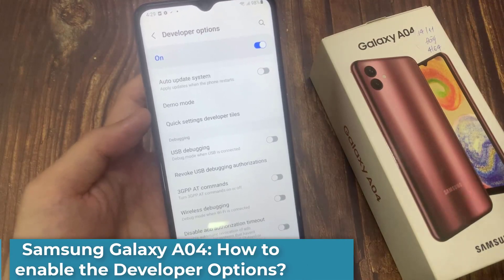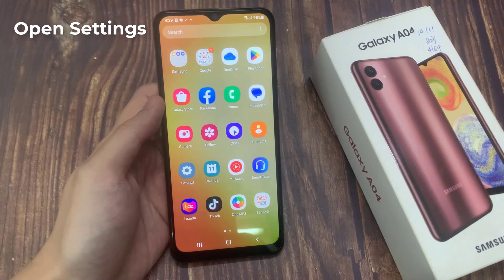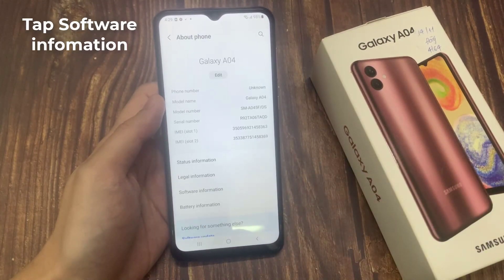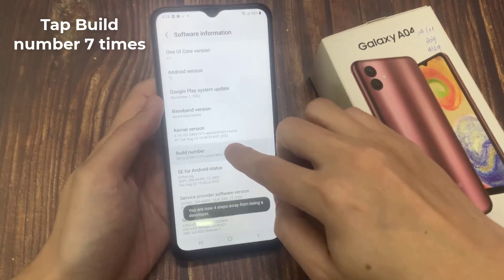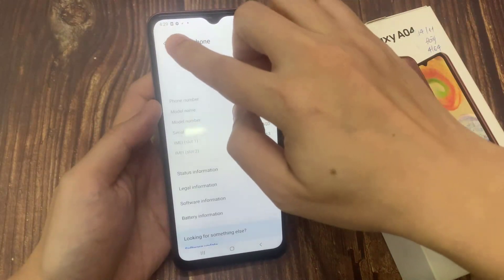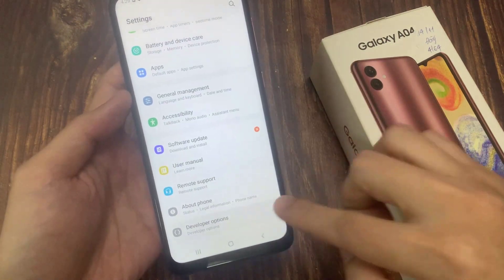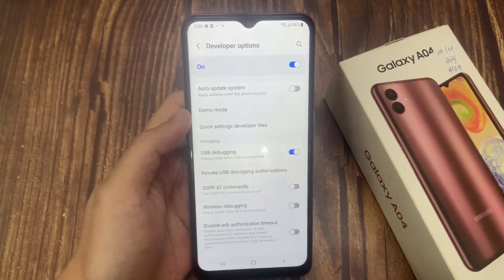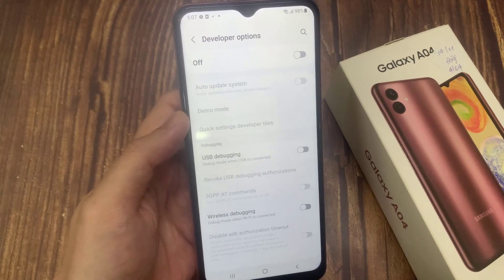Samsung Galaxy A04: How to enable the Developer Options? Unlock Developer Features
In this video, we will show you how to activate developer mode on Samsung Galaxy A04.